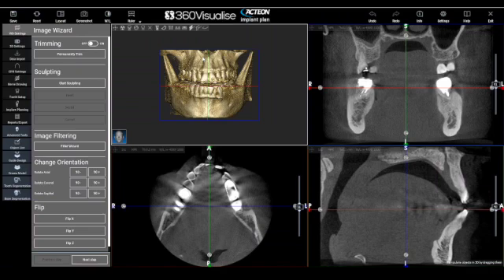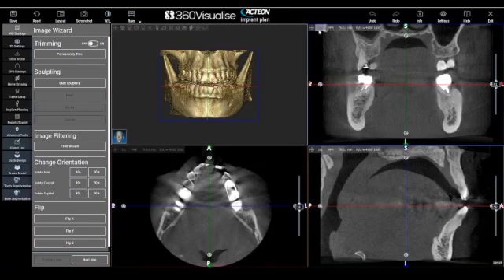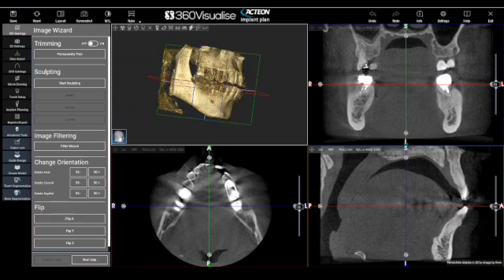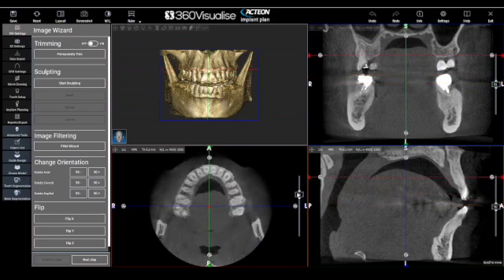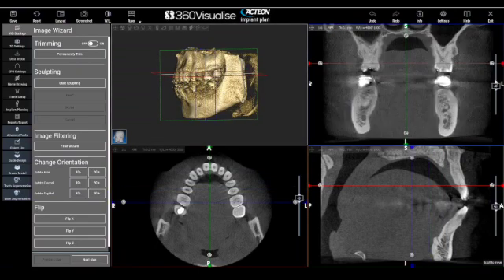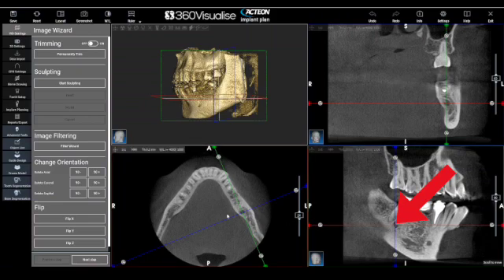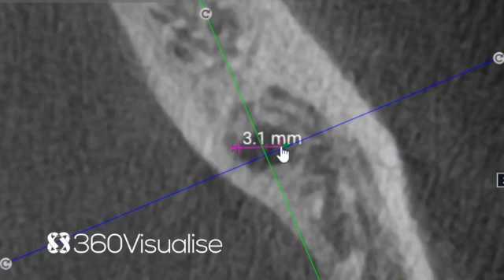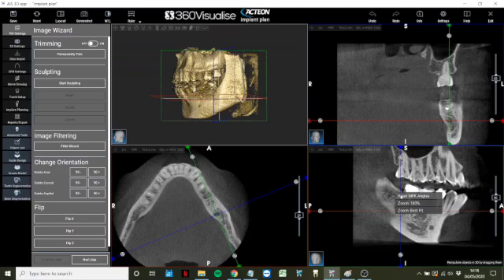Acteon XMIND Prime 3D. General AIS 3D CBCT Software Overview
This is an introduction video to the Acteon AIS 3D software from 360 Visualise

In this video we will quickly look at:
Lay out of different views
MPR views
Axial, sagittal & coronal views
Zooming and measurements

In the next video we will look at
Nerve tracing
Placing implants
Generating Implant reports